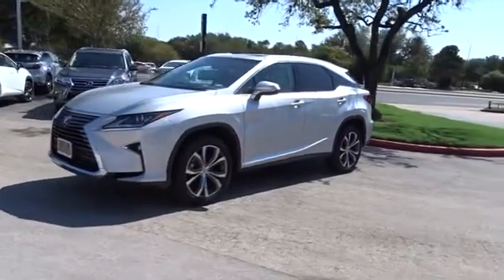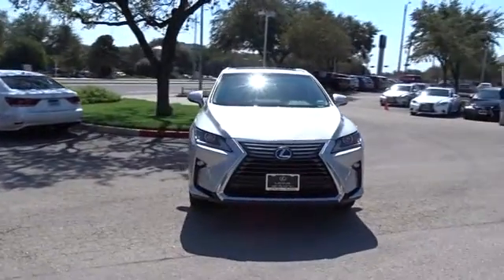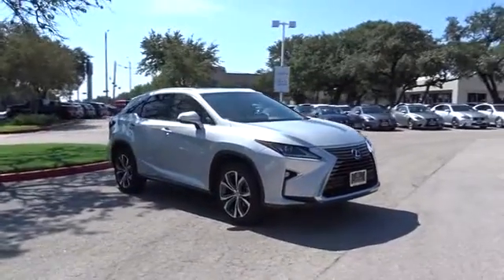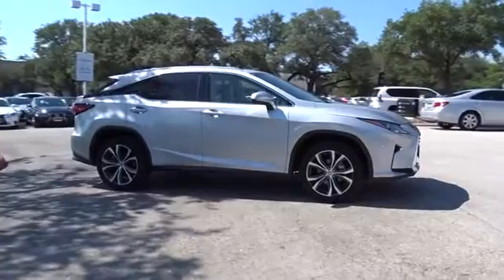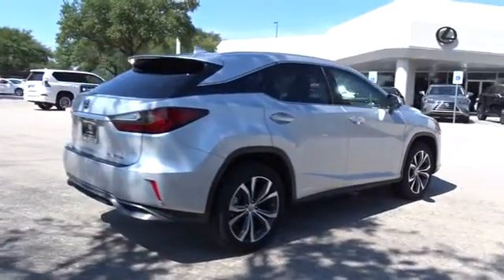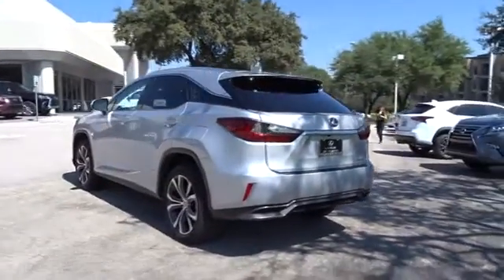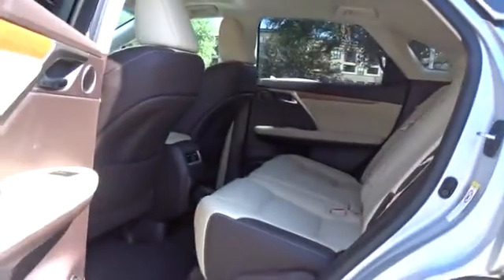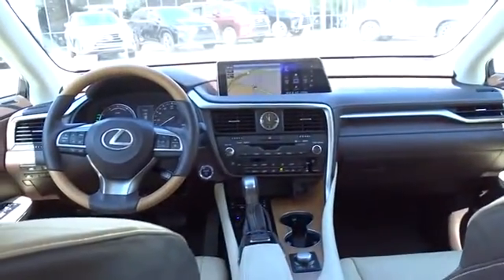2016 Lexus RX 450h Austin, Georgetown, Round Rock, San Marcos, Bastrop, TX L6181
2016 Lexus RX 450h
2016 Lexus RX 450h 4DR SUV AWD HYBRI - Stock#: L6181 - VIN#: 2T2BGMCA7GC007085